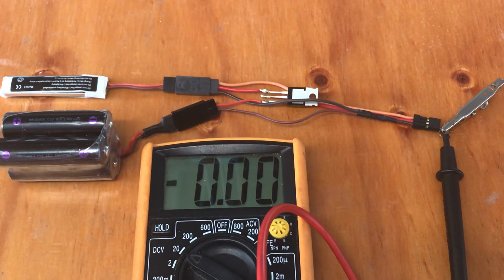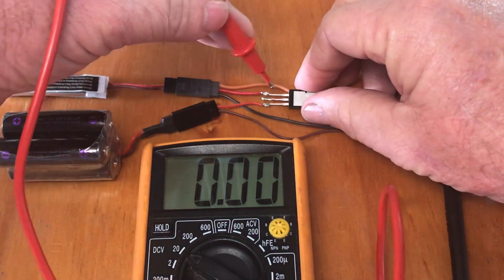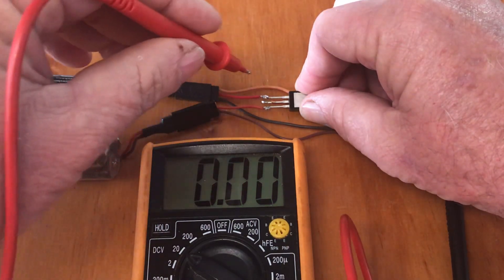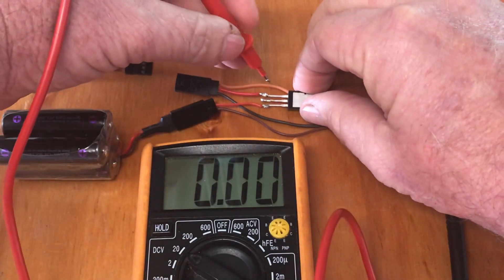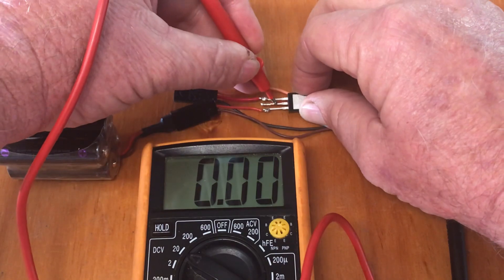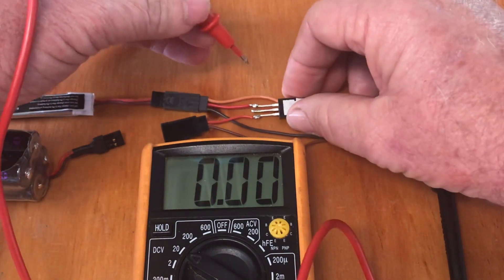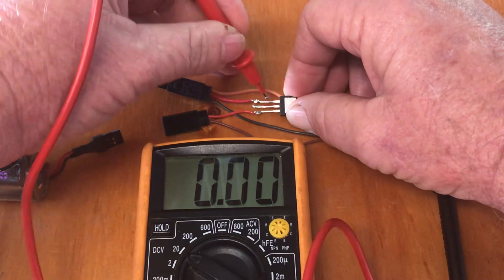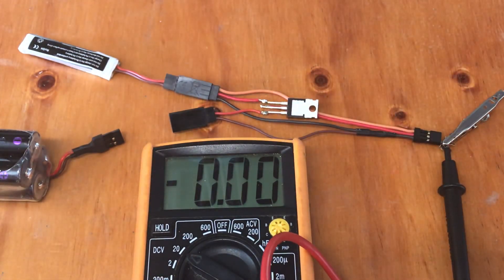Schottky diode dilemma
I’m looking for some guidance with a diode problem.